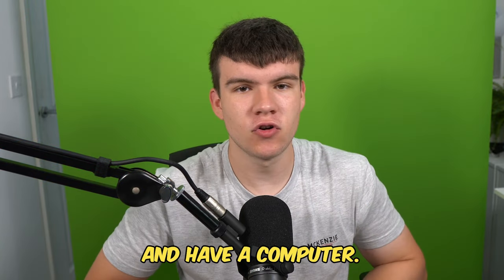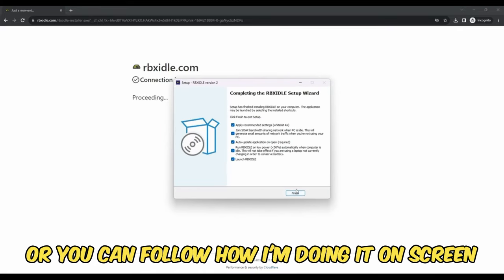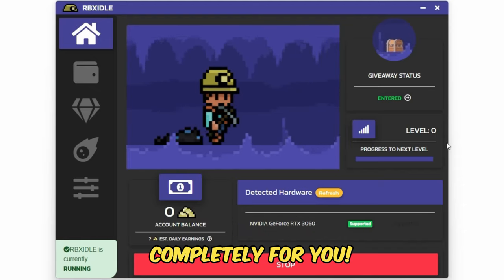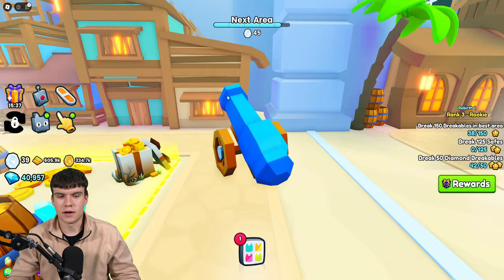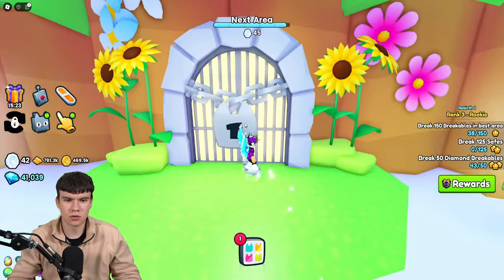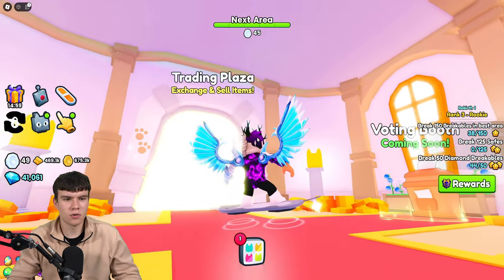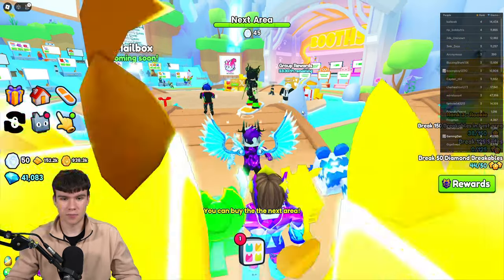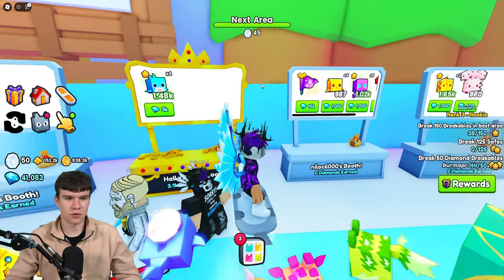How To UNLOCK THE TRADING PLAZA LOCATION In Roblox Pet Simulator 99!